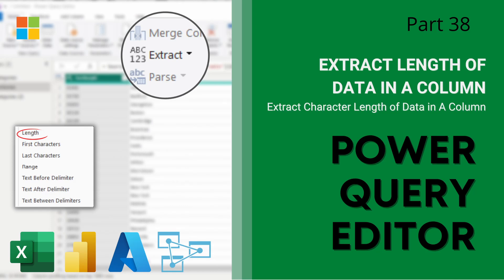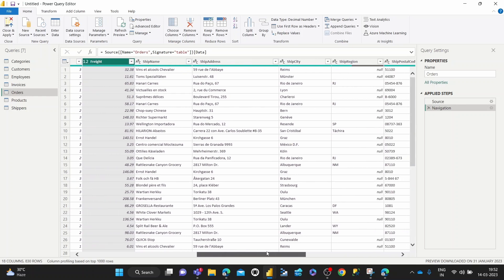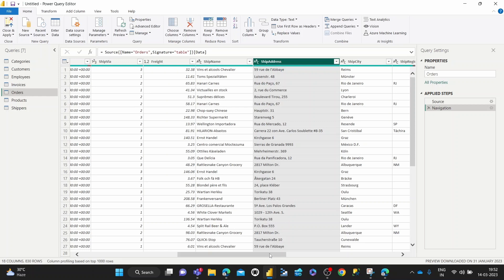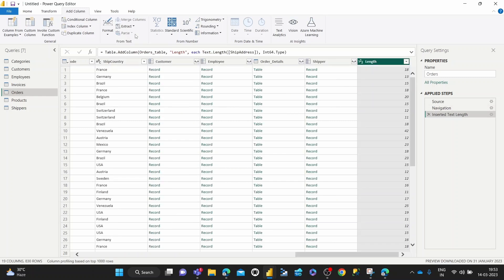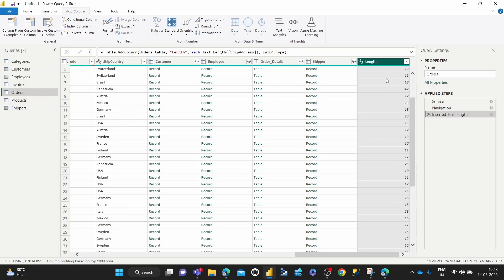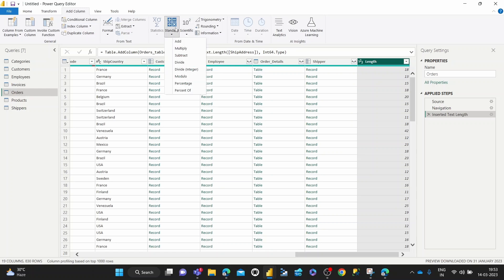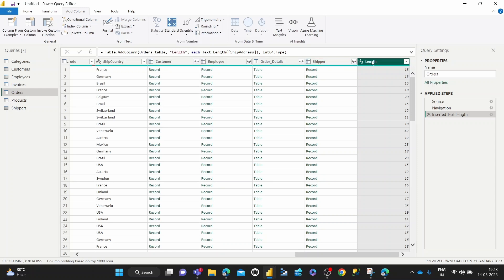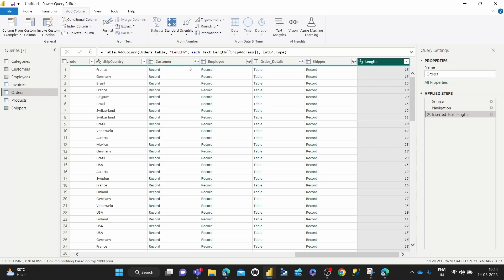38. Extract Length of Data In Column | Power Query Editor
In this session, We will teach you how to extract length of data in a column. Extract Length in Power Query Editor. Extract Length Transformation in Power Query Editor.

TOPICS COVERED :-

Extract Length
Find Length
Data in Column
Length Of Data In A Column

Mockaroo :-
Tool to create sample data (csv etc..)

✔ Topical Keywords :-

Median
Statistics
Transformation

✔ General Keywords :-

Power Query
Power BI
Excel
Microsoft Power BI
Microsoft Excel
Excel pq
Power bi
Elt , etl
M code
M engine
Vba
Excel macros
Excel formulas